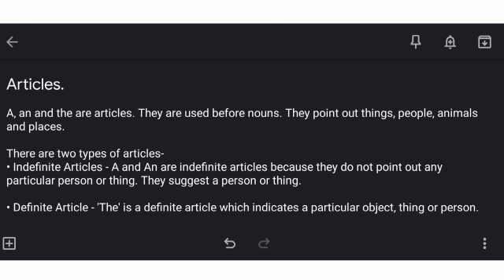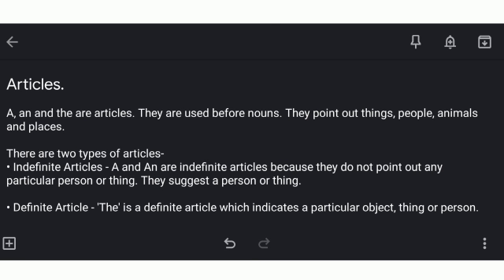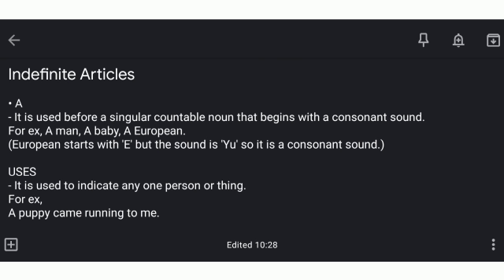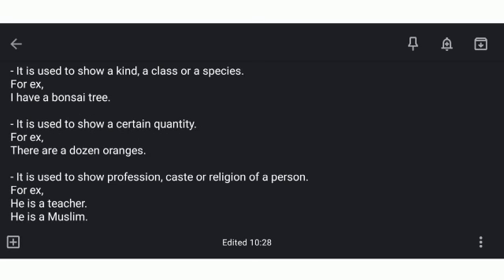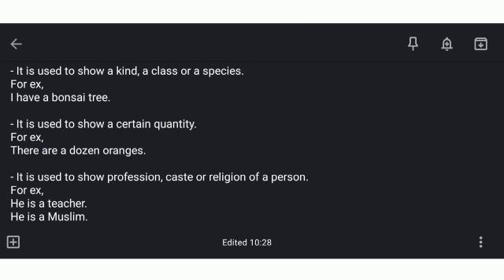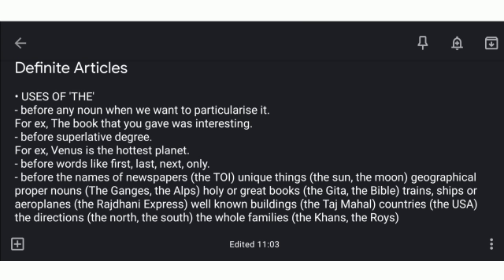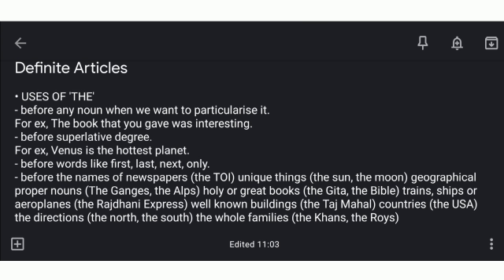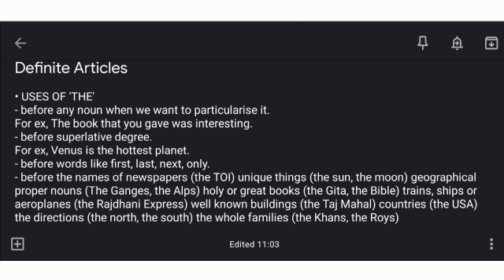Articles - Eng. Grammar